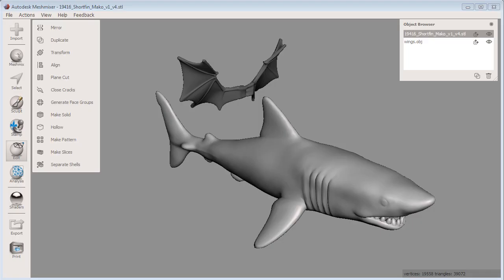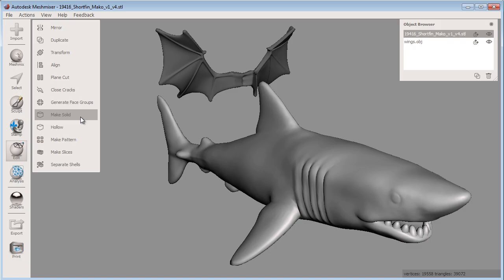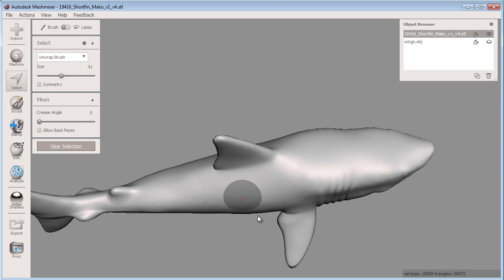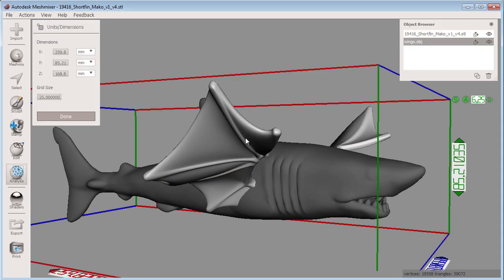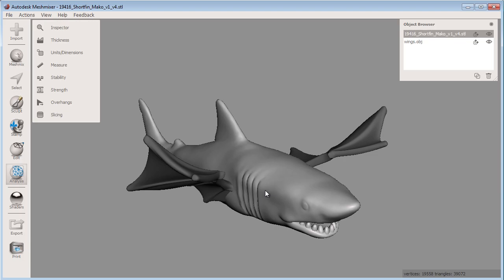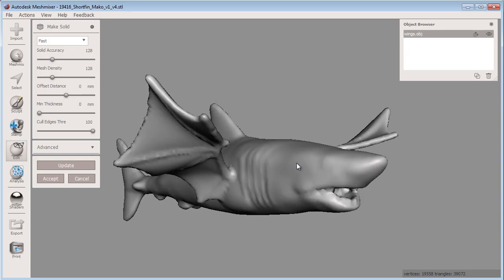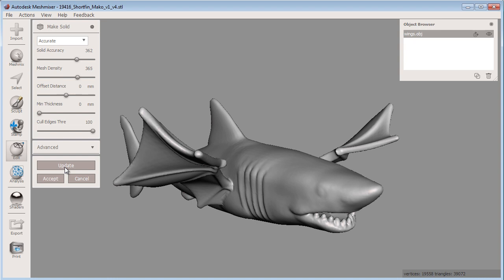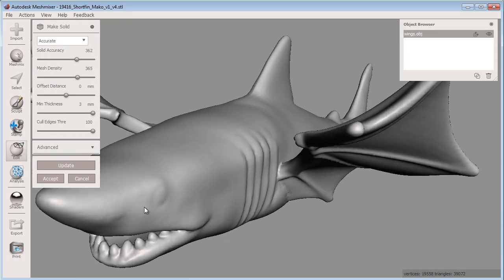Autodesk Meshmixer 101: Make Solid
The Meshmixer 101 playlist is a series of videos to get you up and running with Meshmixer.
In this video, see how to use the Make Solid tool to combine 2 objects into one water tight object for 3D printing on Shapeways.